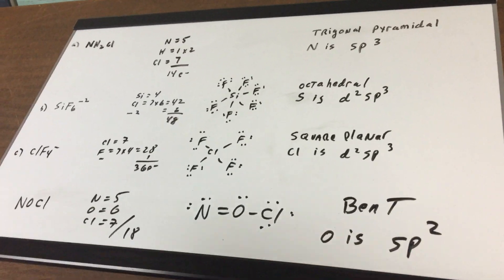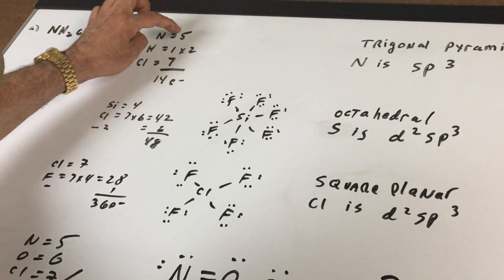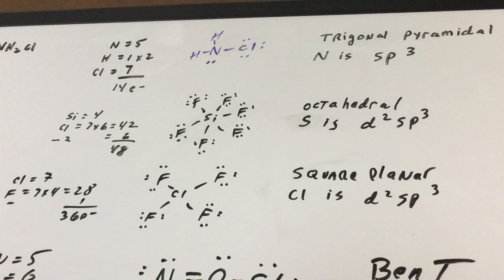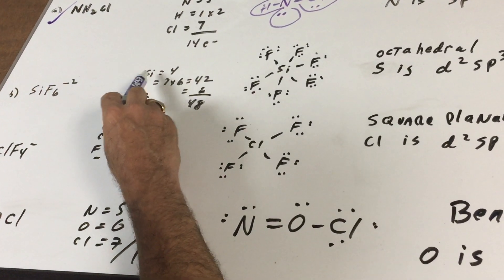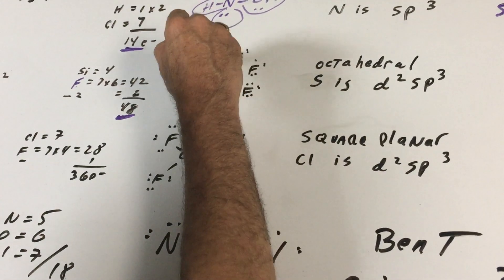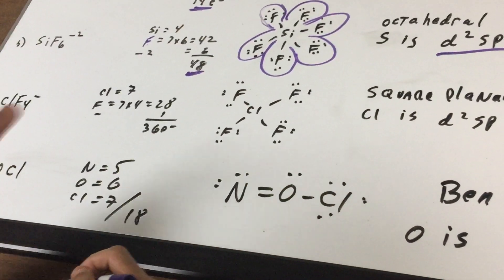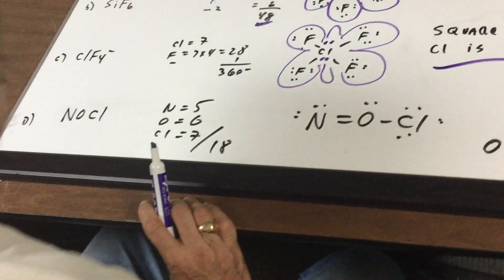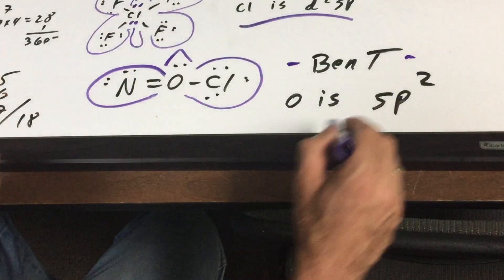Molecular Geometries and Lewis Structures - ORGOMAN - DAT DESTROYER – Dr. Romano